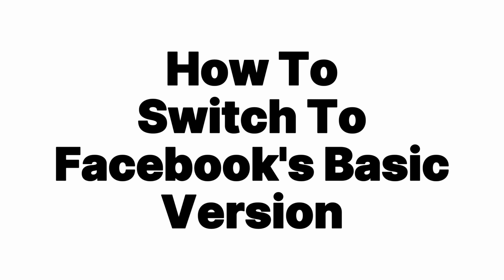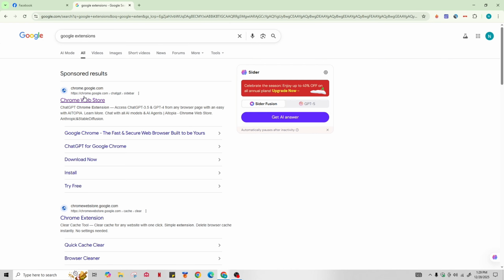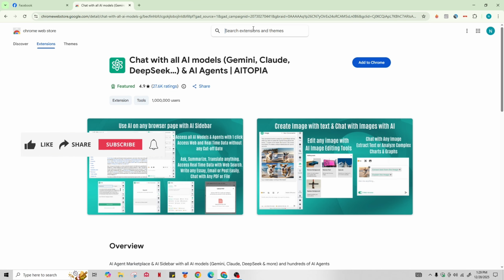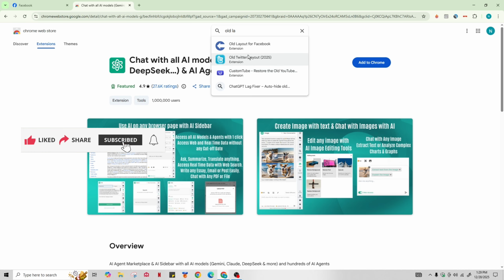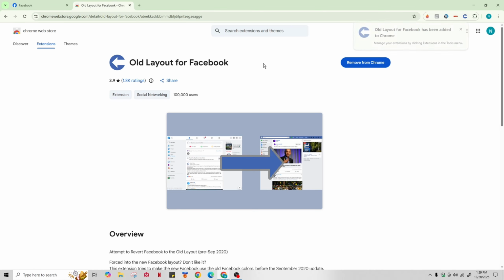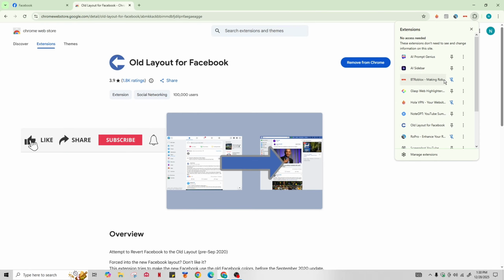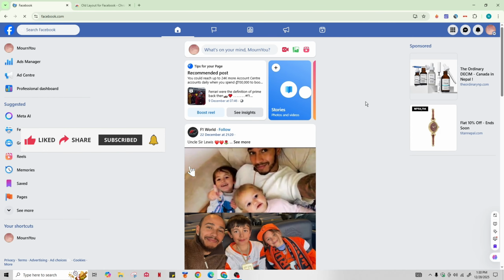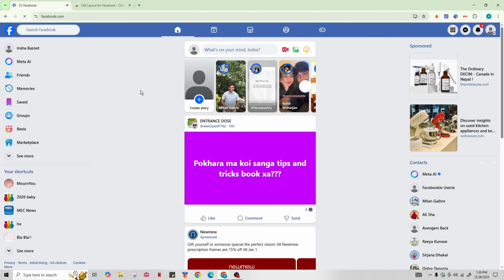How To Switch To Facebook's Basic Version | Basic Facebook (MBASIC) !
Want to use Facebook with less data, faster loading, and a simpler interface? 📱⚡ This step-by-step guide will show you how to switch to Facebook’s Basic Version (MBASIC) — perfect for slow internet connections or low-end devices!

What You’ll Learn in This Video:
✅ What Facebook Basic (MBASIC) is and how it works
✅ How to switch from the regular Facebook app to MBASIC
✅ How to use Facebook Basic on mobile and PC browsers
✅ Benefits of using MBASIC (low data, fast speed, less lag)
✅ When and why you should use Facebook’s basic version

Whether you want to save mobile data, improve Facebook loading speed, or just prefer a simple Facebook layout, this tutorial will help you switch easily.

📌 Chapters:
⏱ 0:00 - Introduction
⏱ 0:10 - How To Switch To Facebook's Basic Version